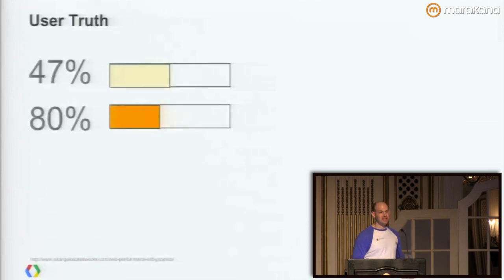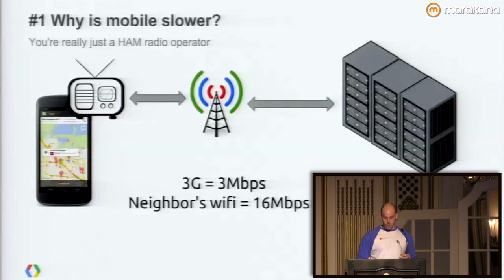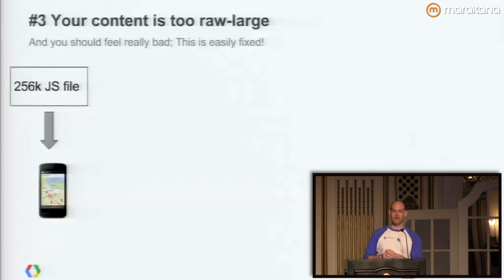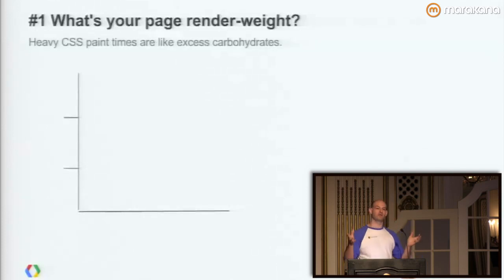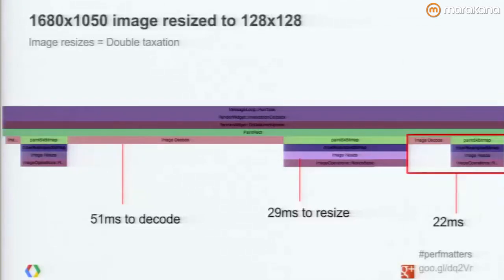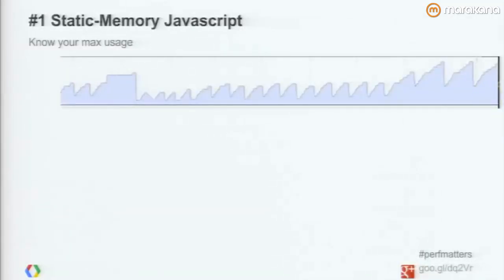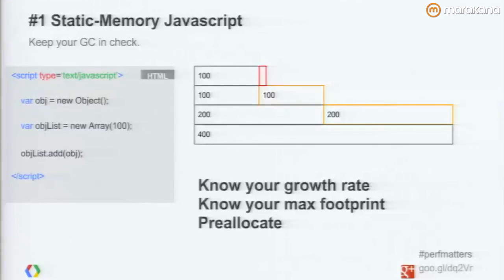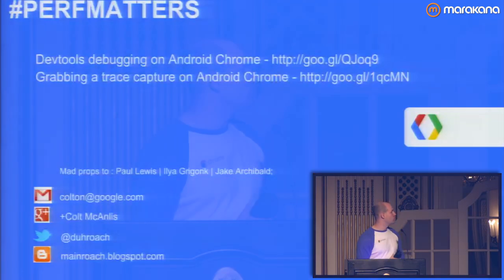Performance Checklist for the Mobile Web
Have you been misusing the term web performance? Colt McAnlis, a developer advocate at Google, says that web performance is more than just how fast a page loads. It is also the experience a user has while using your app.

For this talk, Colt supplies a "programmer's checklist" for building HTML5 apps capable of making smooth transitions from desktop to mobile. If you work in an environment where the performance of your application matters to your companies bottom line, or if you just want to share some laughs with Colt while learning a thing or two about web performance, definitely check out this fun talk from HTML5DevConf.